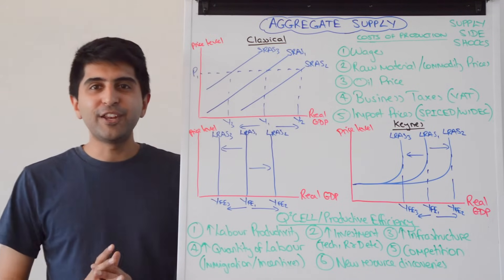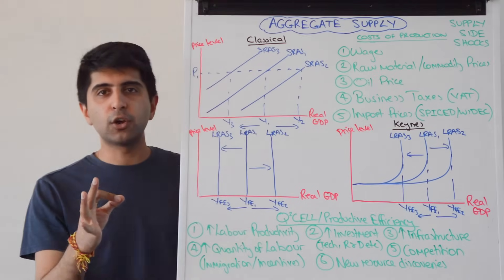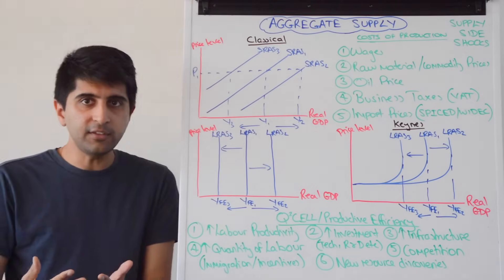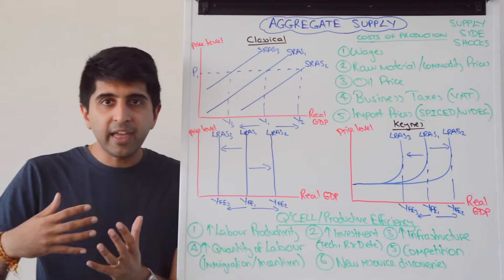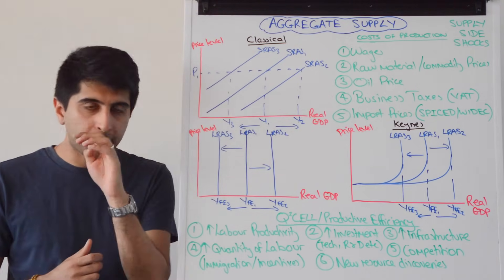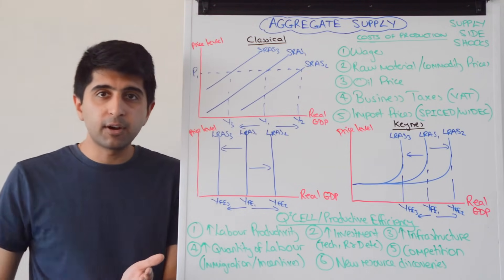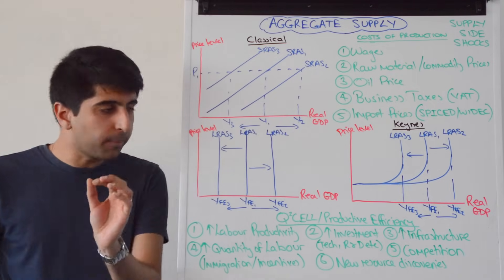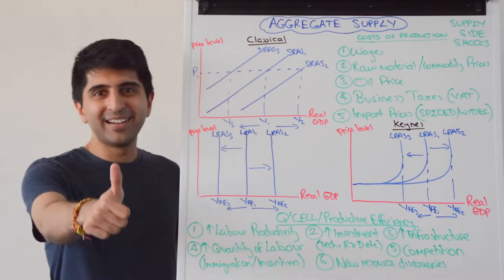Y1 10) Aggregate Supply - SRAS & LRAS (Classical and Keynes)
Aggregate Supply - Classical and Keynesian Interpretation. A video covering Aggregate Supply - Classical and Keynesian Interpretation